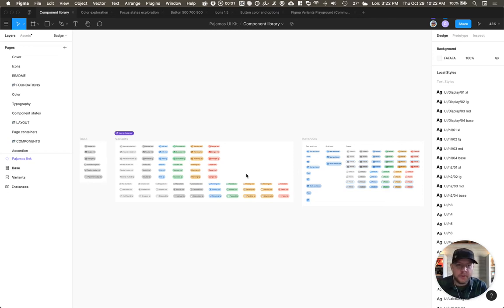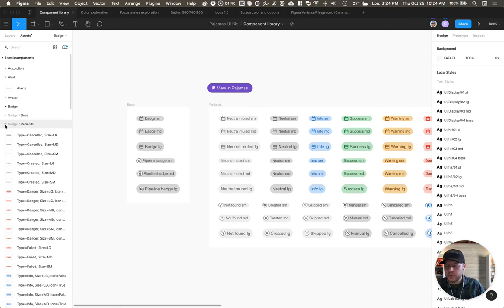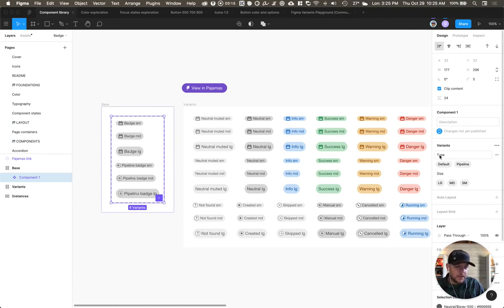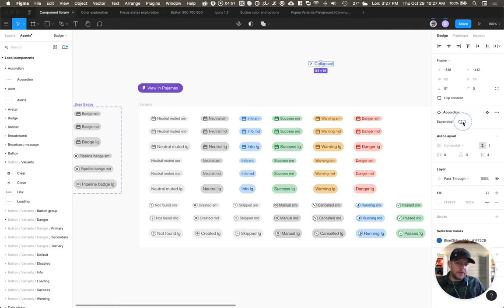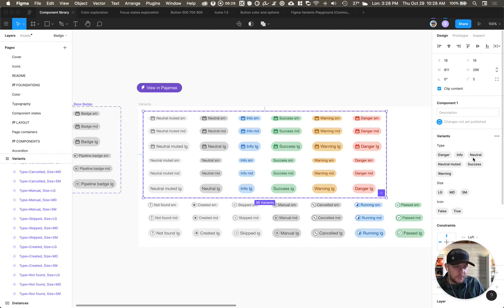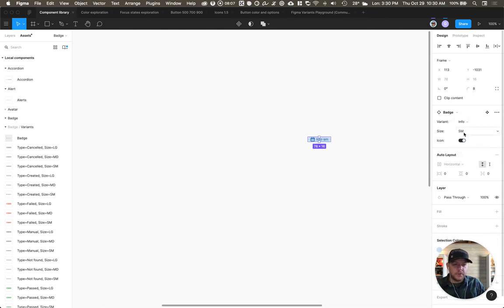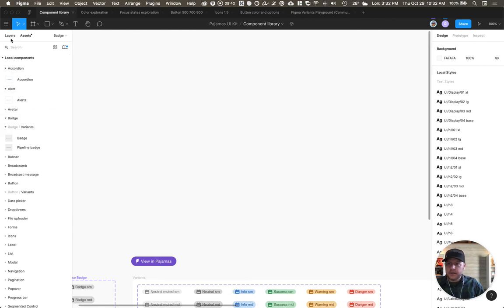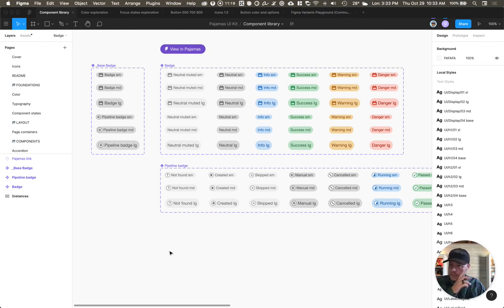Pajamas UI Kit: Component Organization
Figma now has the capability to combine multiple component variants into a single collection. This makes it easier to create, discover, and use components in all their variants, with all their available options. This is a quick overview to how we’re organizing components in Figma, and also a demo of Figma’s new Component Variants feature.